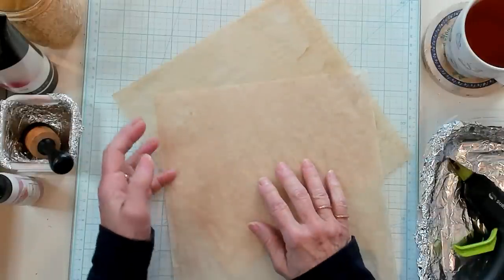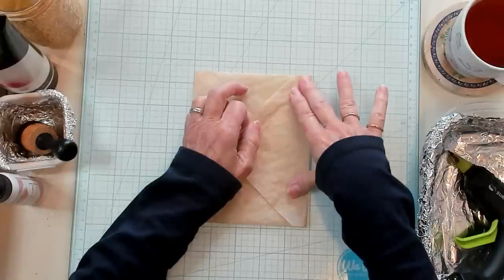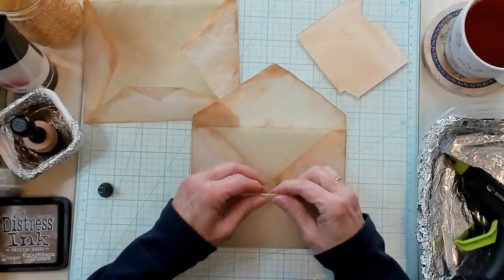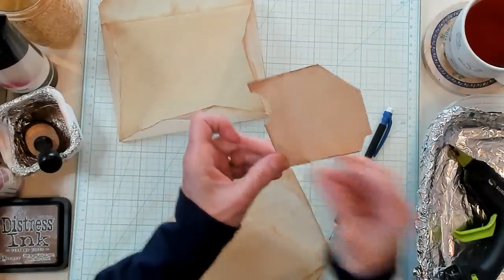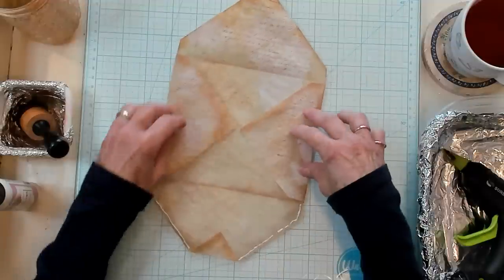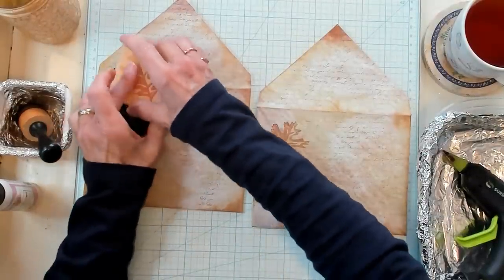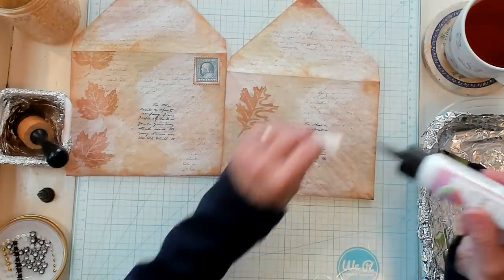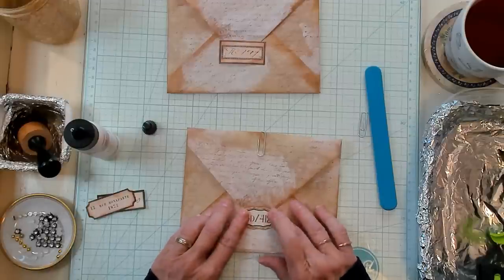Easy - Vintage Envelopes with Ephemera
These are so much Fun! I made mine with a fall theme. You can make these for any theme. Easy - Vintage Envelopes with Ephemera
Items Used:
Tracing Paper: Strathmore Tracing Paper found mine at Walmart
Journaling Cards:
Vintage By Me on Etsy
Stamps: My Porch Prints on Etsy
Facebook: tagmetuesday * To join you will need to accept the rules of the group.

This video is about making easy vintage envelopes with ephemera for a junk journal. How to make an envelope without a machine. How to decorate an envelope using stamps. Making a vintage envelope. How to make a piece of ephemera using a doily for tuck spots. Vintage fall envelopes. Cathy's Garden YouTube Channel has how to and tutorials for the junk journal creator. Cathy's Garden YouTube Channel has easy junk journal ephemera videos.